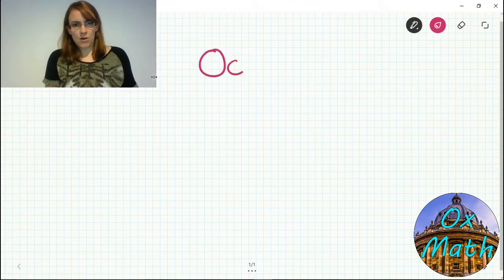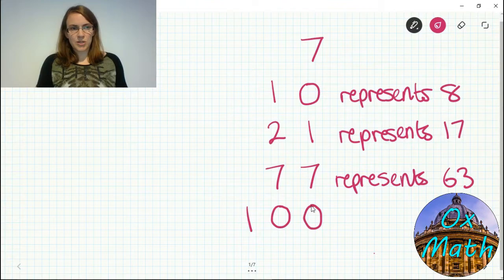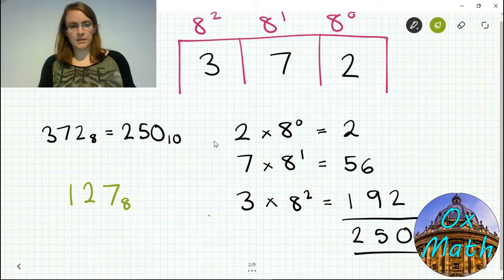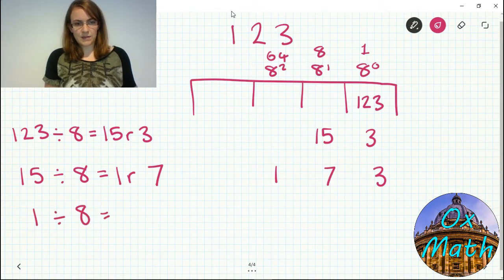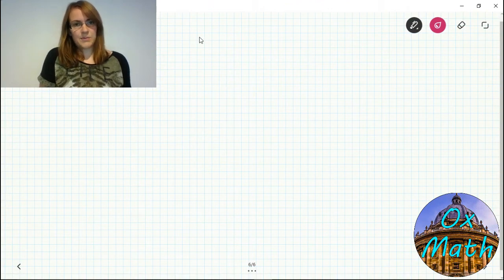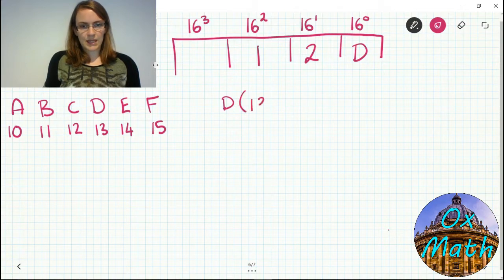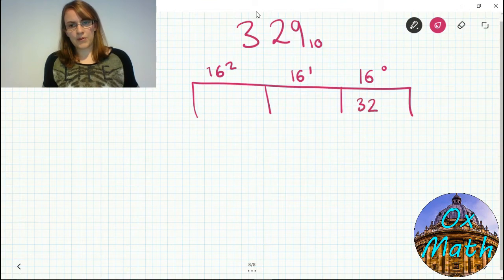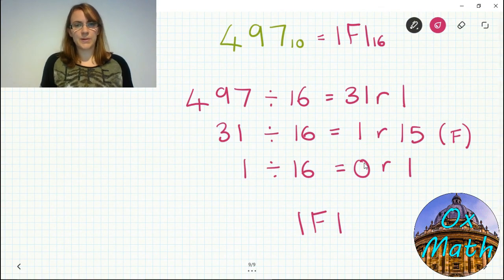How to Convert Octal and Hexadecimal to Decimal | Maths Tutorials from an Oxford Graduate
Learn how to convert octal and hexadecimal to decimal and vice versa with an Oxford graduate. Octal and hexadecimal are used extensively in computing and computer science so are vitally important number systems. In this video, you will learn how to convert between octal/hexadecimal and our own decimal number system. The lesson discusses how number systems work and helps to deepen understanding, allowing knowledge to be transferred to other number systems.

What the octal number system is: 00:28
How to convert from octal to decimal: 02:30
How to convert from decimal to octal: 05:17
What the hexadecimal number system is: 08:32
How to convert from hexadecimal to decimal: 09:34
How to convert from decimal to hexadecimal: 12:17

Where to go next:

How to convert from octal and hexadecimal to binary: (coming soon)